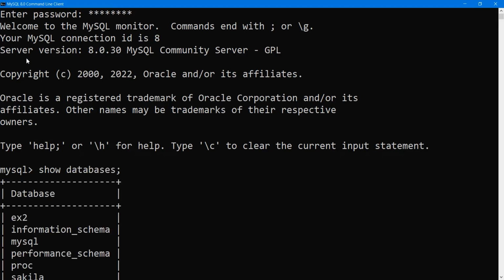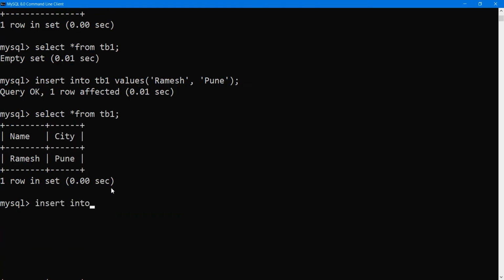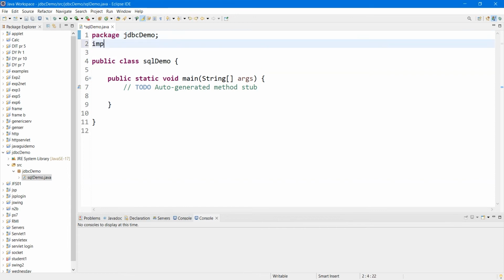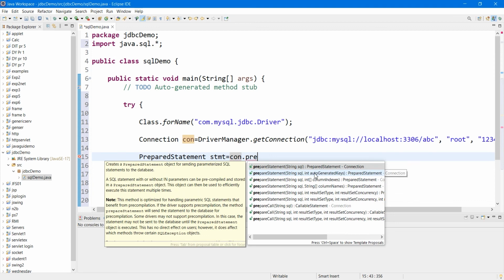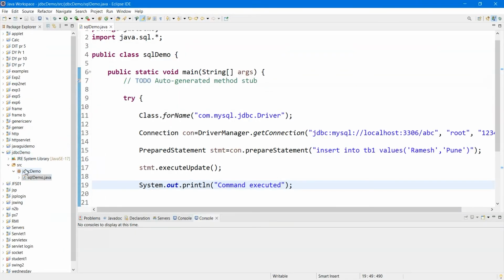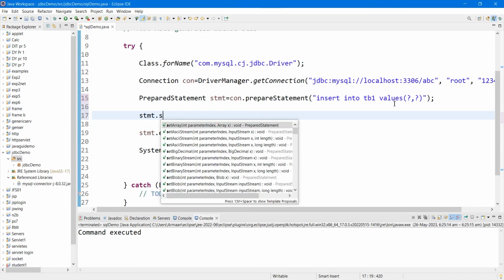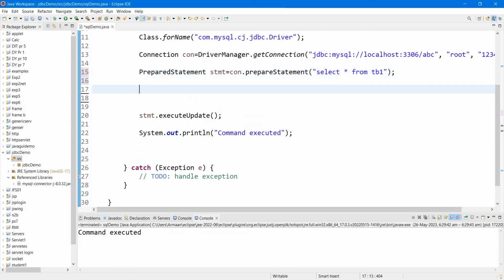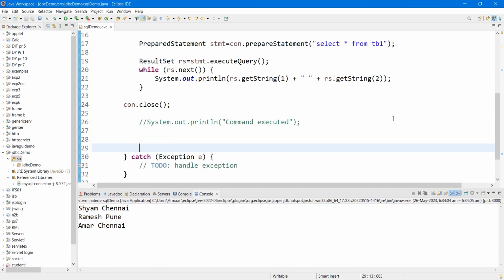Procedure for performing Practical nos. 4 & 8 - JDBC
This video explains all the steps needed to run our practical nos. 4 and 8. Follow the steps shown to get the expected output.
I have tried to explain all steps and covered all commands required for the practical.